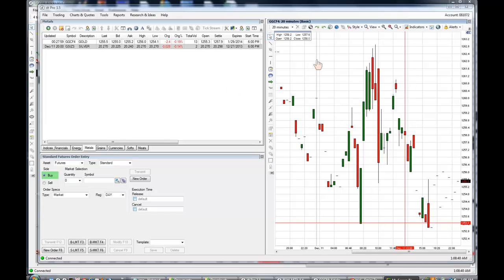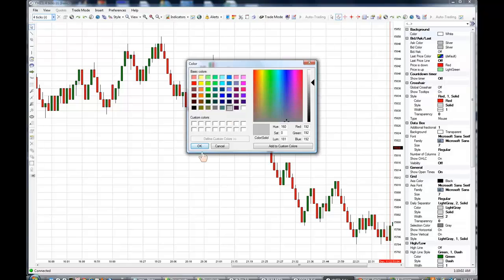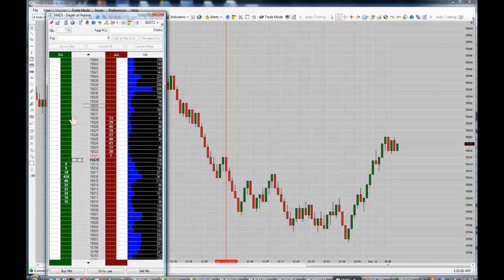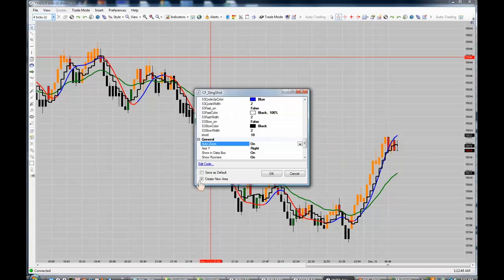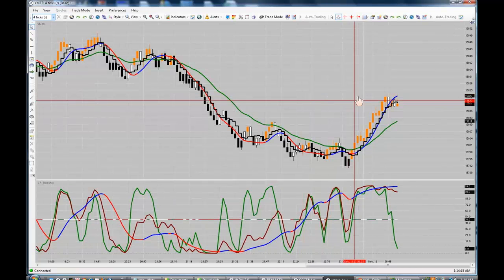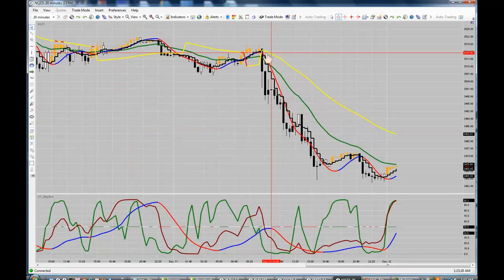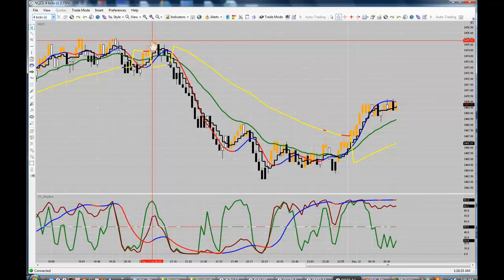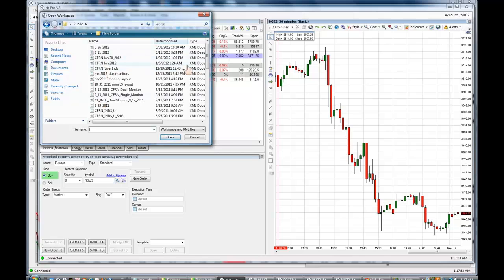Downloading and Installing CFRN Workspace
Gold, Crude, S&P 500, Soybeans, Currencies, you name it. NOW you can trade it. If you do not yet have your Link and Password, . Watch your inbox for further instructions. You must click the confirmation link in the email we send you. Why? We hate Spam as much as you do. Click the link (find it wherever it's hiding - Bulk - Promotions- Junk - Spam, who knows...) and then one of our staff will spring in to action and hand craft you an email with the link, password, everything you need to get started today.